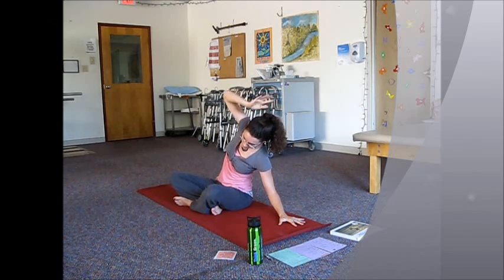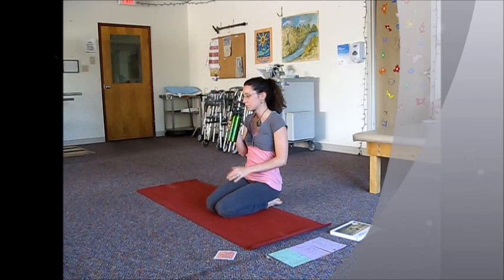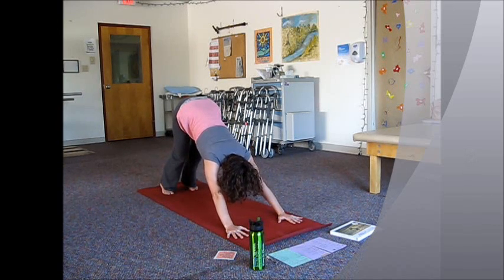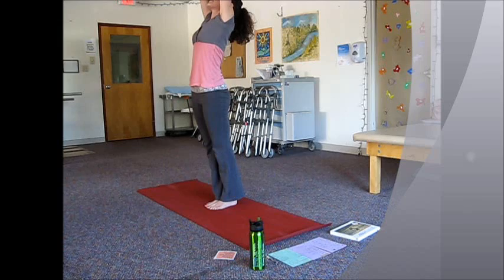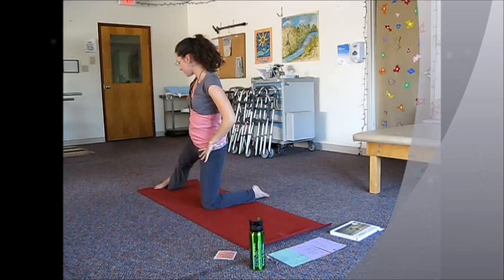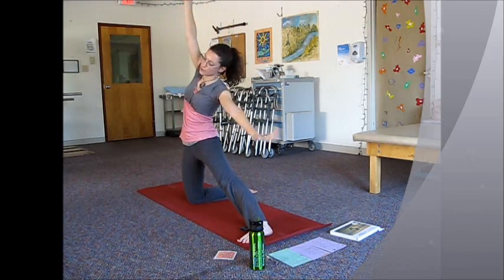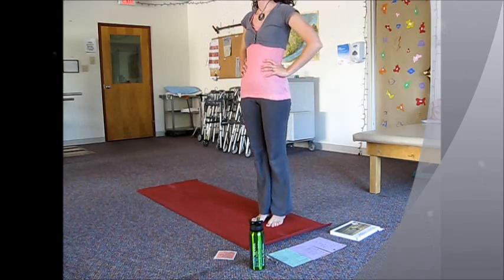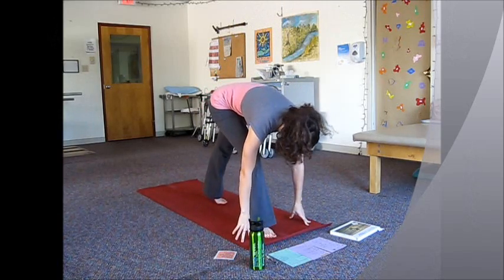Live Yoga Class: Moving From The Core ( 8-24-11 Part II )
yoga class part II from 8-24-11 continuation of the warm up, working into gate, and standing poses Laura Germanio OTR, RYT